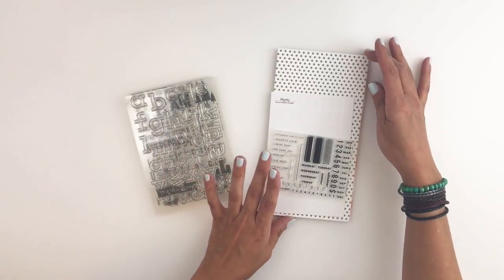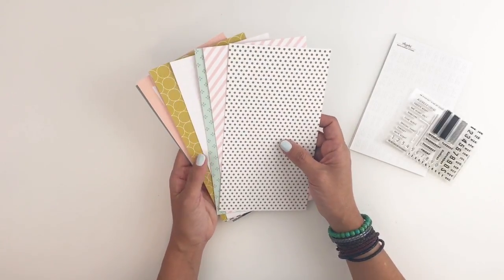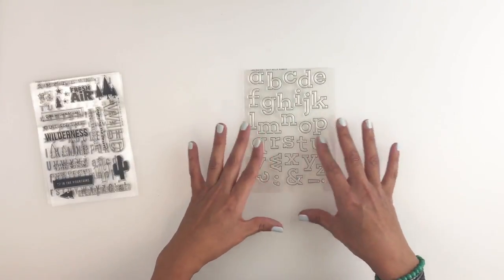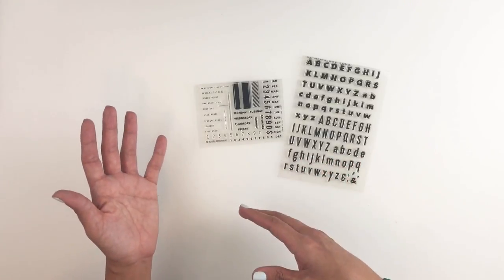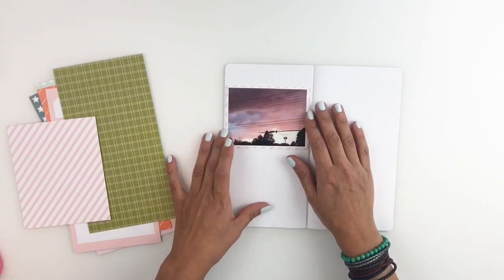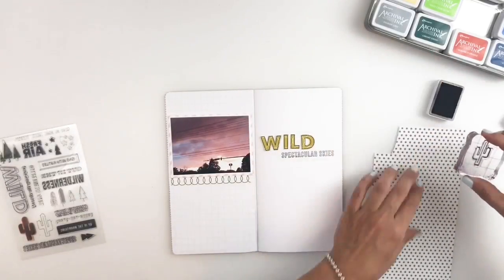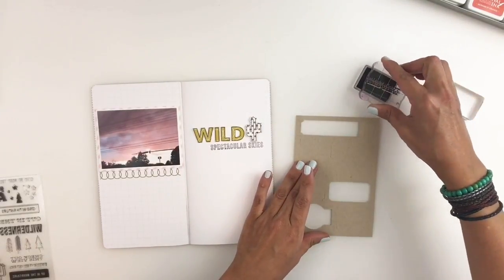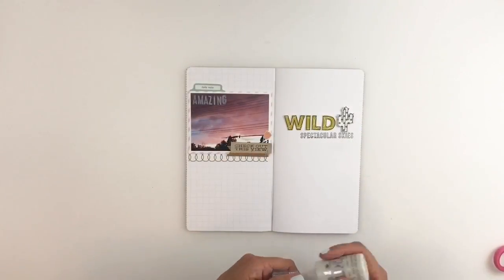Traveler's Notebook Process Layout | Kelly Purkey DT Admit One Kit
Today is release day at The Kelly Purkey Shop!!! Get your kit now before they sell out...

Nuvo Crystal Drops Duck Egg Blue
Nuvo Crystal Drops Oyster Gray
My favorite Nuvo Colors
Tape Runner
Mini Archival Ink Set
Tonic Trimmer
White Brilliance Ink
Washi Tape Box
I print all my pictures with my Selphy Canon printer

⭐️ I would love to hear from you
Heba
PMB #209
3600 Dallas Highway Suite 230